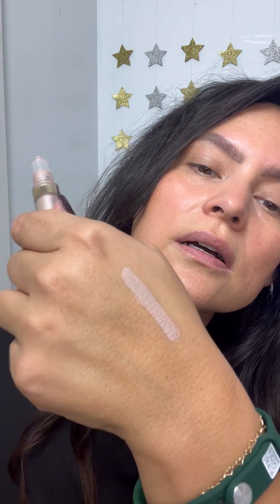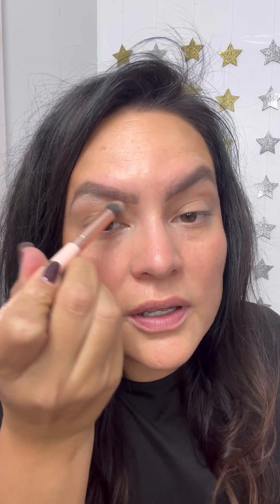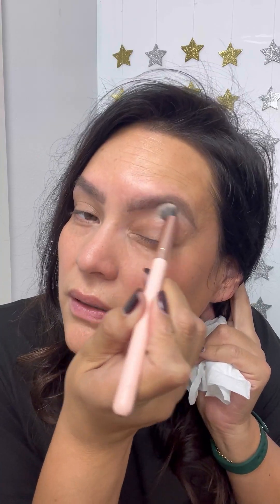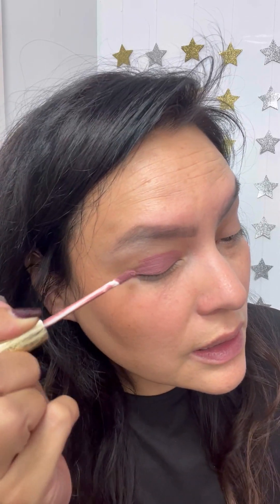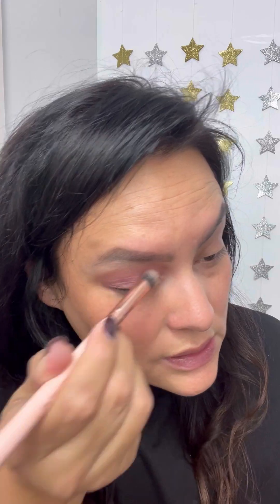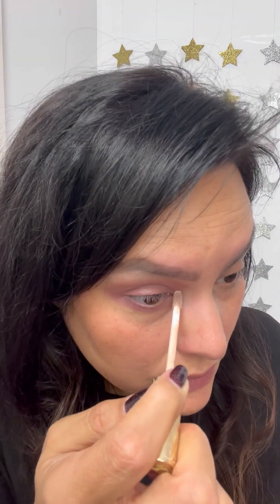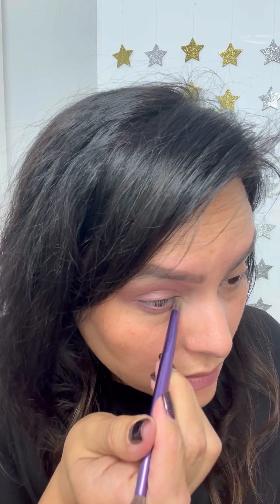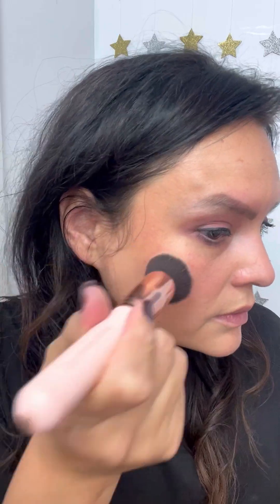Fireside Glam Eye & Cheek Collection First Impression by SeneGence